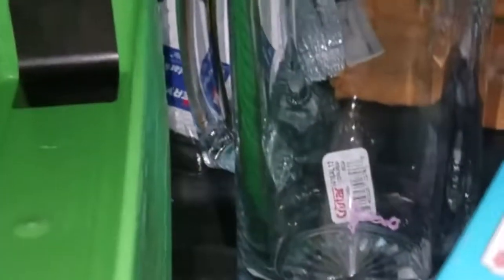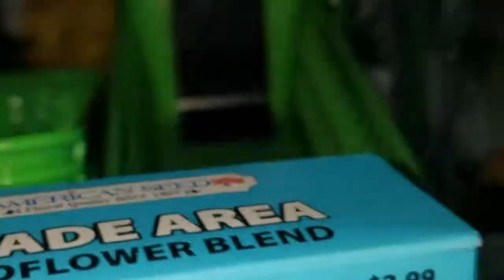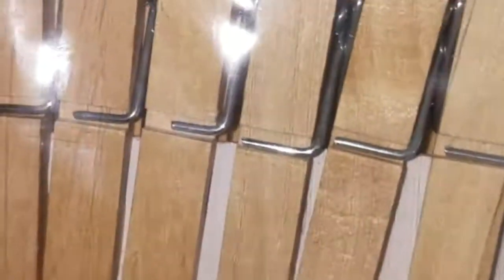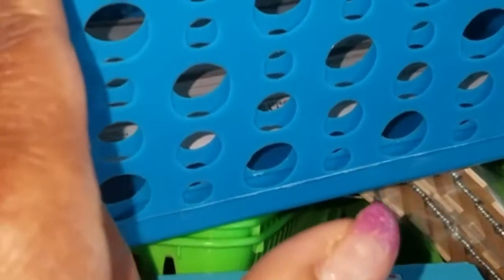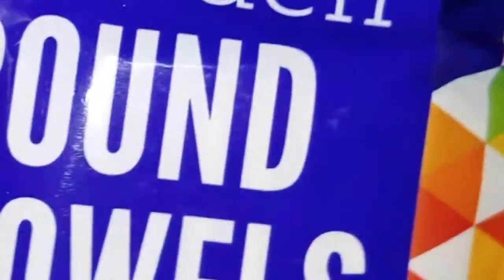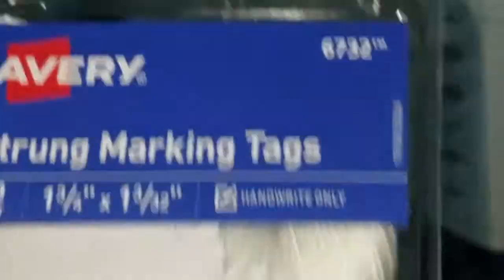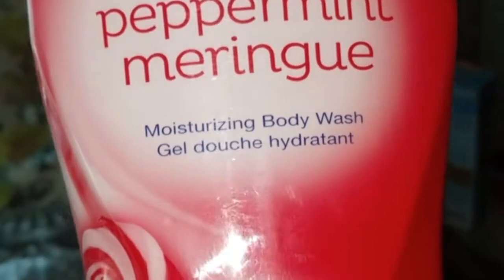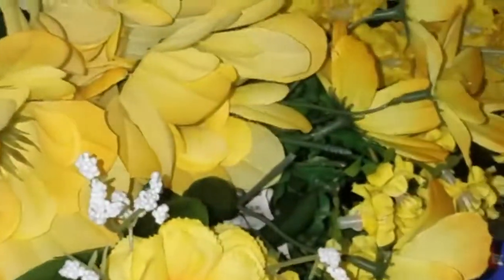Spring Organization Haul